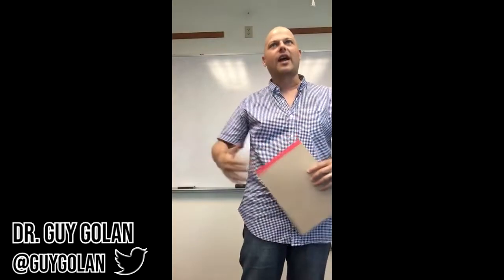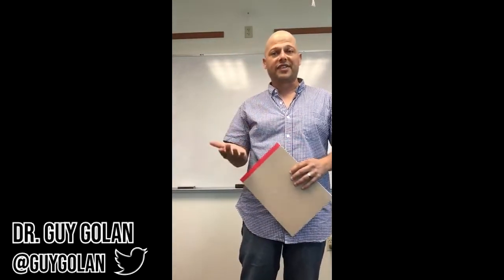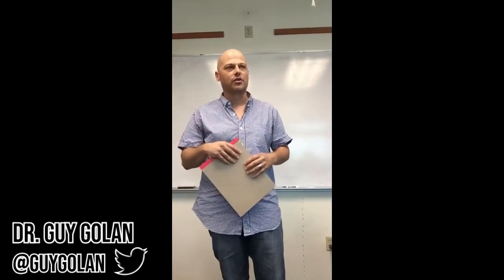The Third-Person Effect Explained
The Third-Person Effect is one of the most researched among mass communication theories. In this video, Professor Guy Golan explains the key components of the Third-Person Effect including the difference between the perceptual and behavioral component along with the psychological mechanisms that explain the self-others gap.